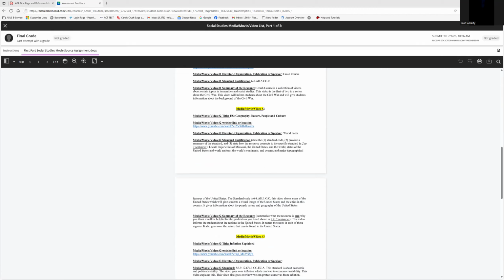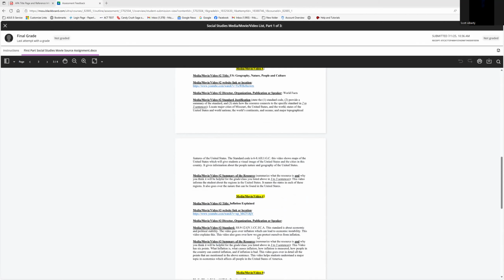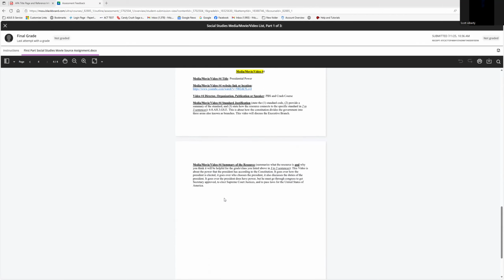Social Studies in Videos Part I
These Are Videos that relate to Social Studies in American History, Civics, and Economics. This Video is for my Social Studies Methods Class at Missouri Southern State University.